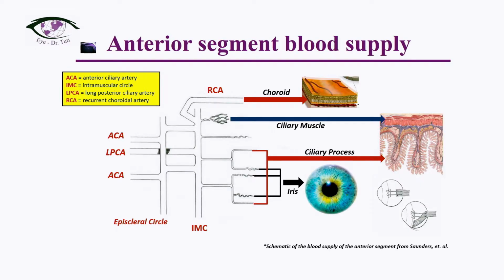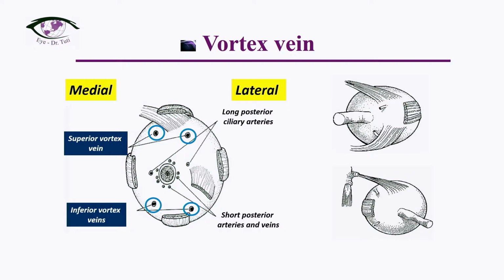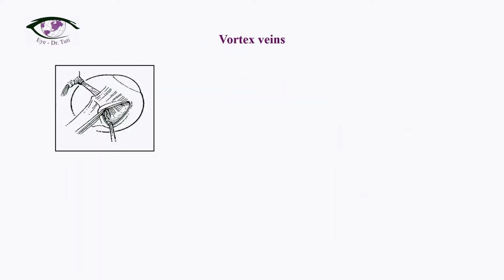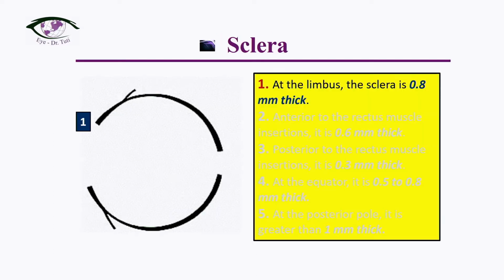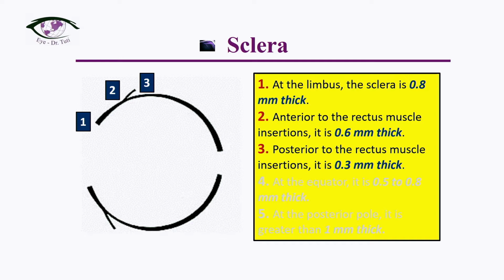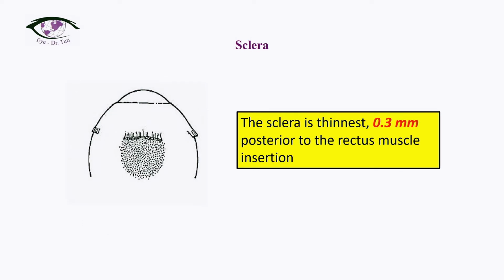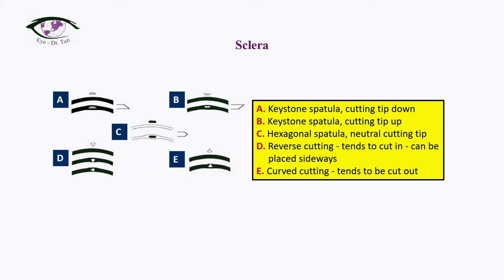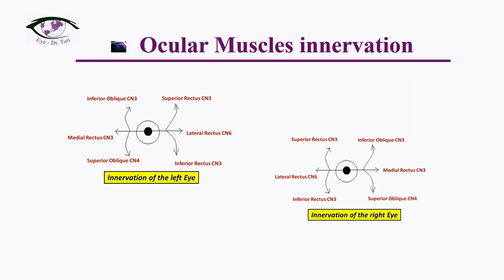Extraocular Muscles Anatomy, Part 3 of 3 / Eye - Dr.Tuti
Welcome back to my channel, the topic I present to you is about "Extraocular Muscles Anatomy, Part III: blood supply of EOM, vortex veins and EOM innervation ", I hope you enjoy it.

-- If you found our videos valuable, give us a like --
-- If you know someone who needs to see it, share it:
-- Add it to a playlist if you want to watch it later again --

-- If you would like to check for more information about myself follow